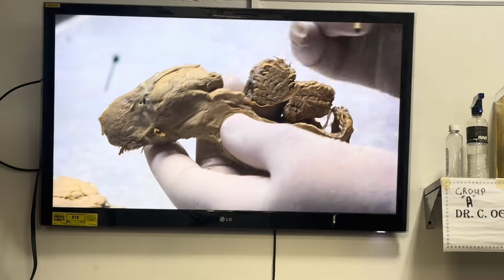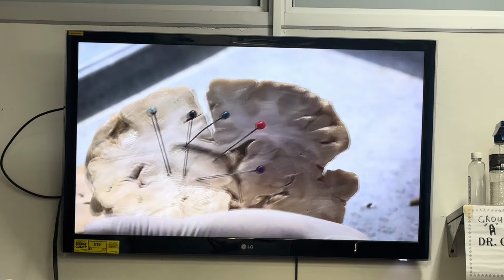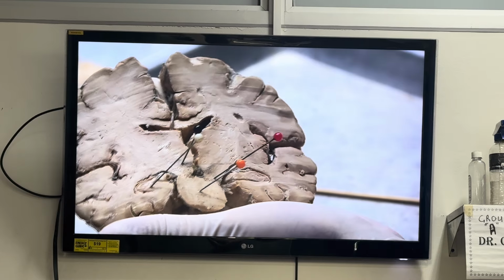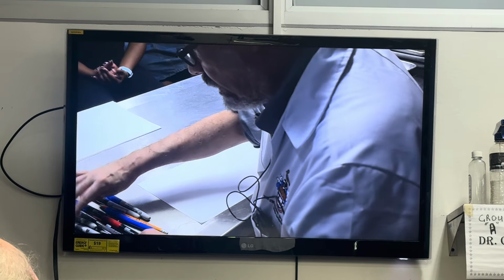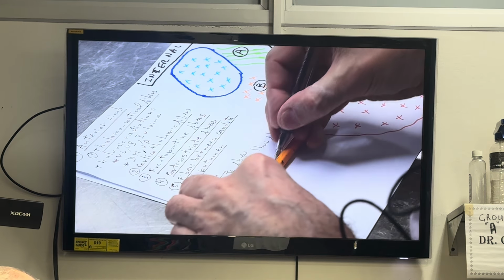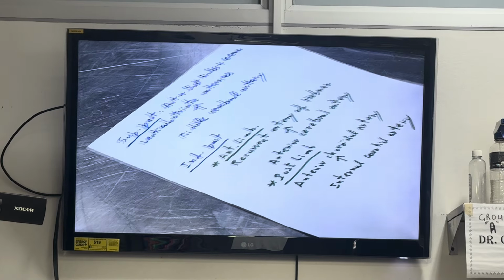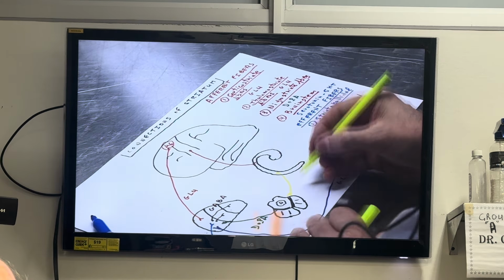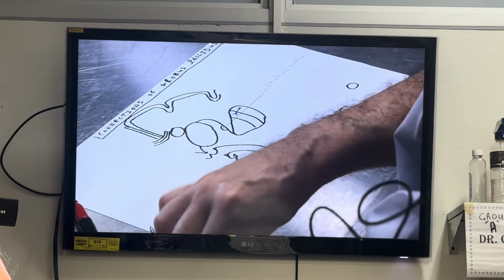Neuroscience 2 (Louboutin) - Basal Ganglia Part 1